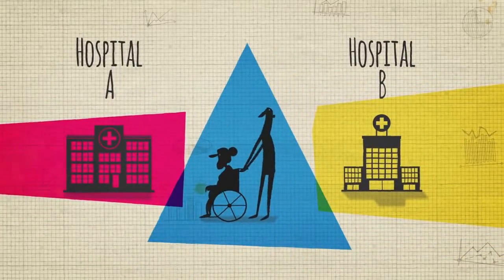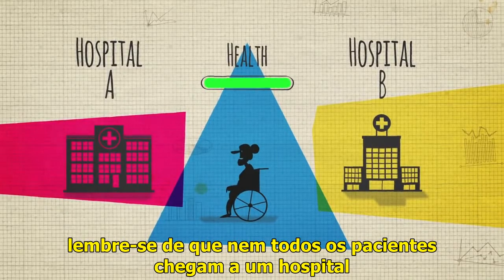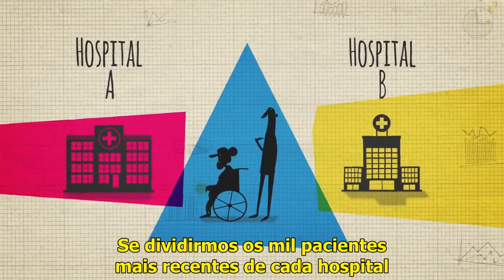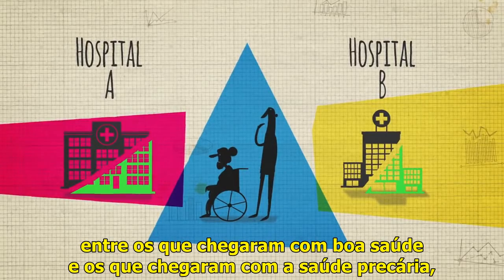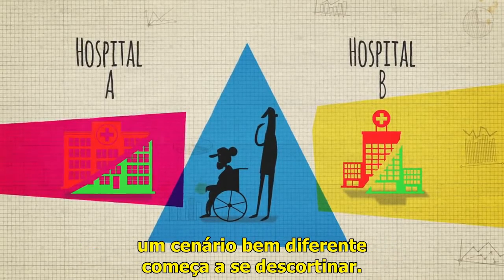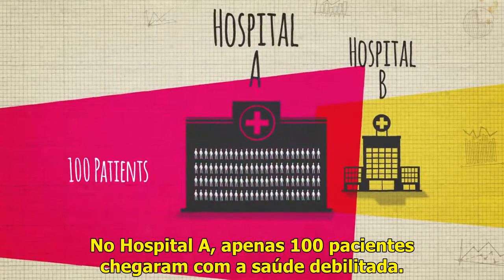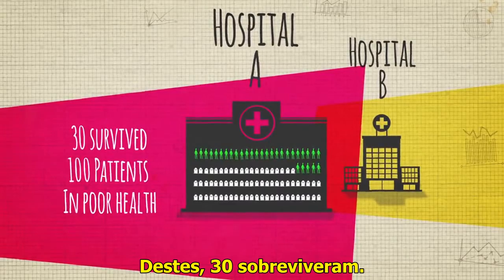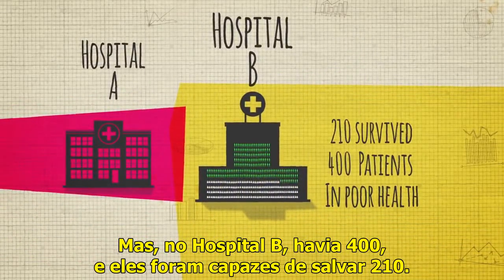Paradoxo de Simpson (Mark Liddell). (legendado em português)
A partir do vídeo: How statistics can be misleading , de Mark Liddell, inserimos a legenda em português.
O paradoxo de Simpson é um paradoxo estatístico que ocorre quando o efeito total é positivo mas, quando dividimos em grupos, o efeito fica negativo (ou vice-versa). Uma associação em sub-populações pode estar revertida na população em si. Aparentemente, quando dois conjuntos de dados suportam separadamente a mesma hipótese, unidos eles suportam a hipótese inversa.
Artigo interessante: Radelet, M., Racial characteristics and imposition of the death penalty, American Sociological Review, 46, 918-927, 1981